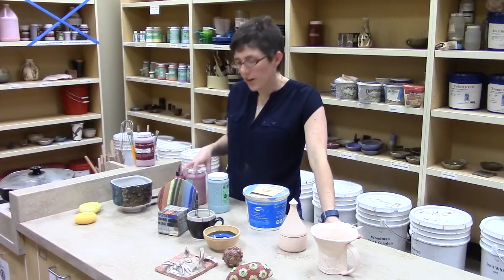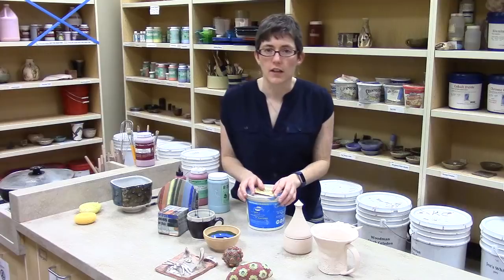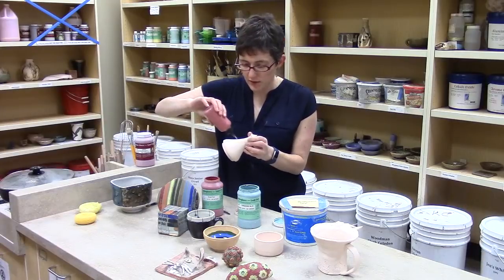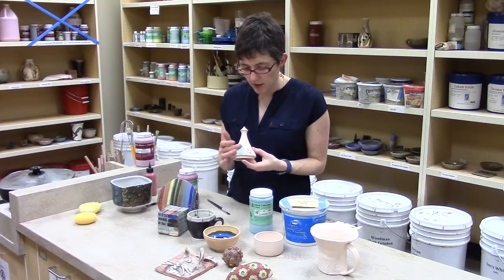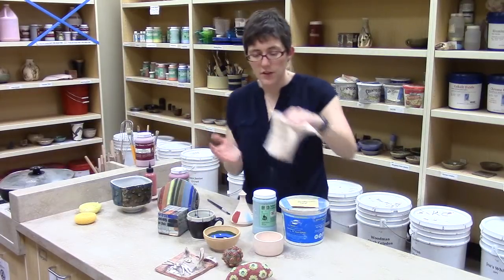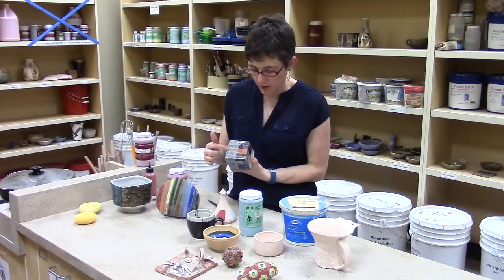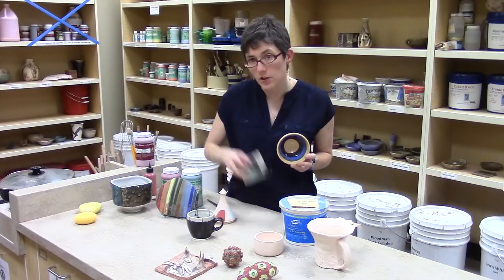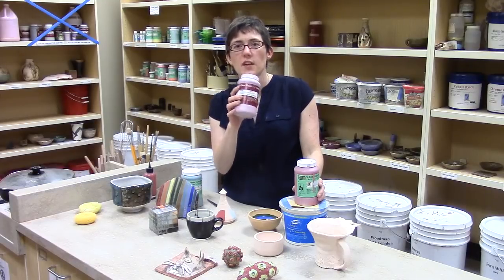Underglaze vs Glaze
Introduction to underglazes in the YVC Clay studio:
What are glazes?
What is the difference between glaze and glass?
What is the difference between underglaze and glaze?
What is slip?
How to use underglazes. (greenware or bisque, slip trailing, brushing, temperatures, 3 full coats)

Demonstration by Rachel Dorn, ceramics instructor at Yakima Valley College.

Video by Kevin Hager, Instructional Designer at Yakima Valley College.